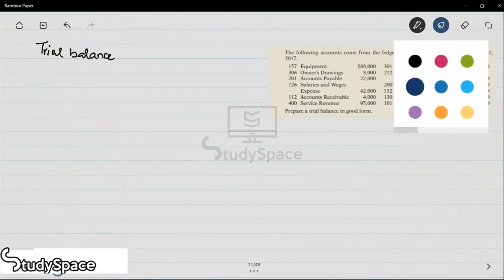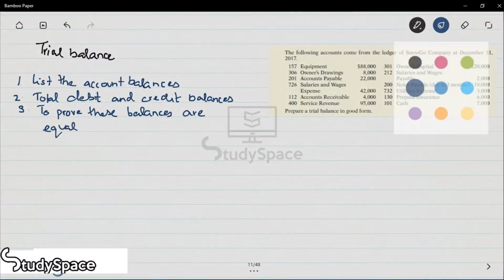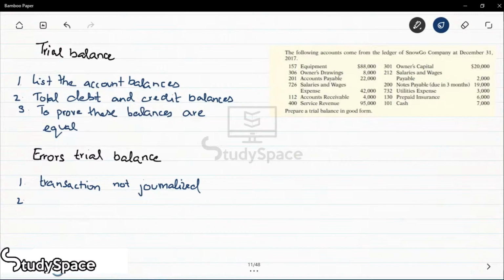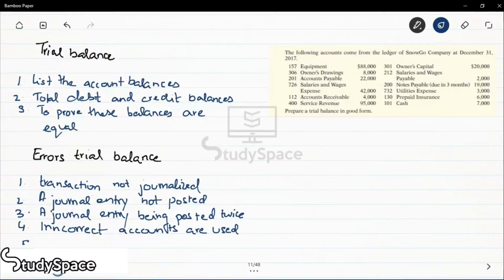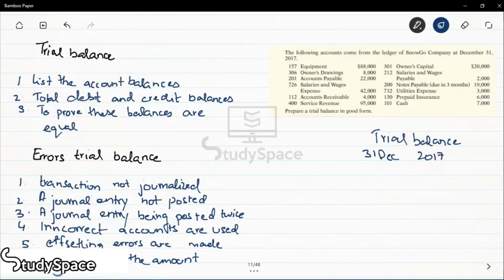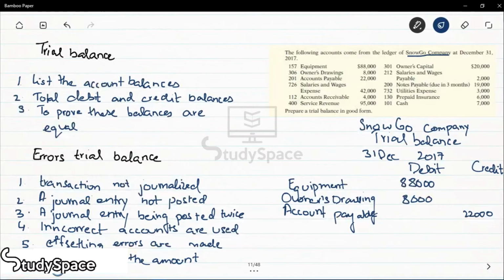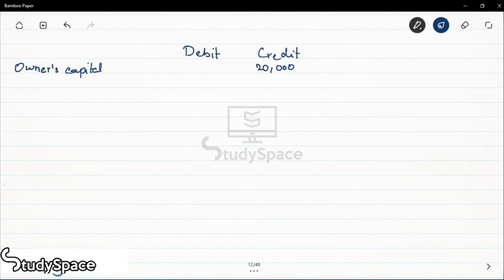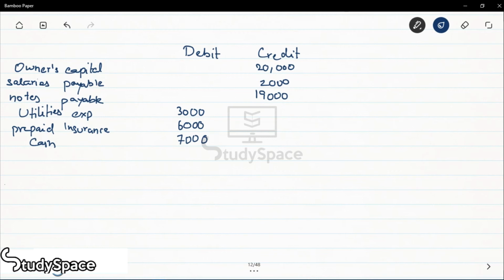4 Trial Balance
This video will:
1. Explain what posting is and how it helps in the recording process.
2. Prepare a trial balance and explain its purposes